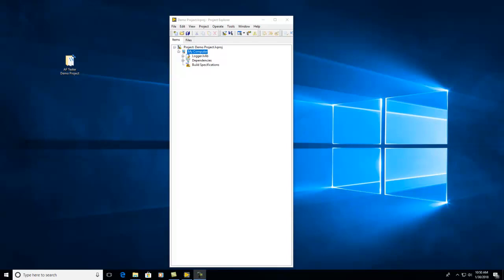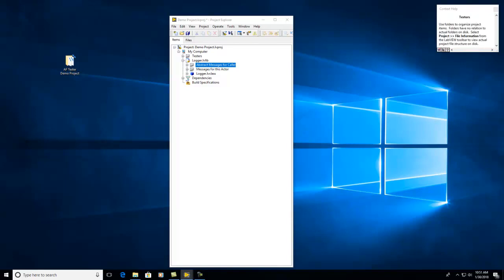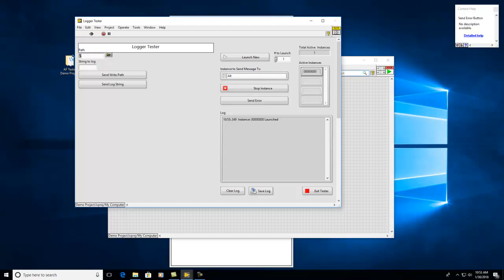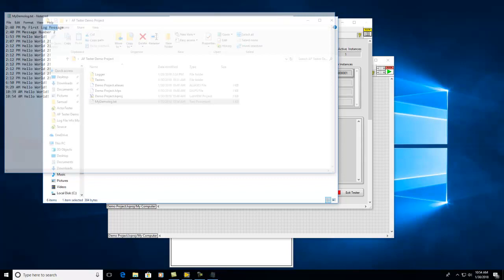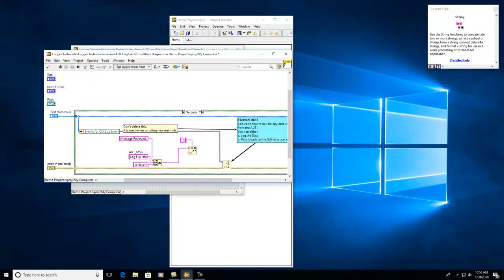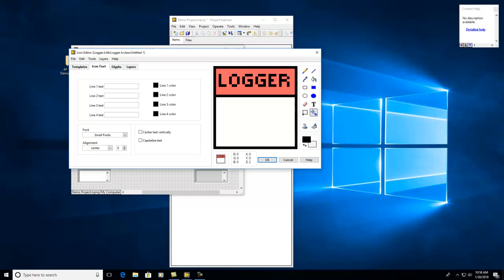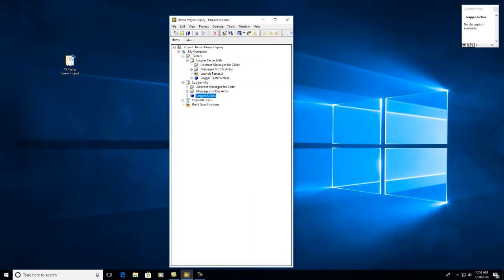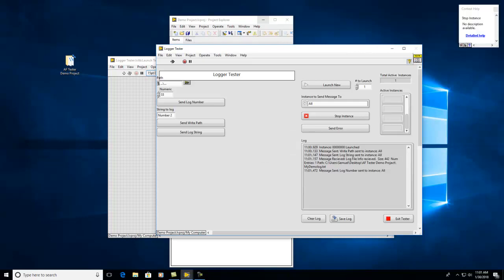AFTester Demo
This is a demo of project I am working on for a presentation I am giving at the European CLA Summit.

The tool demoed is not available to the public yet, but will be soon after the CLA summit.